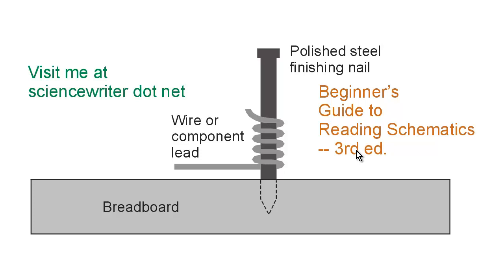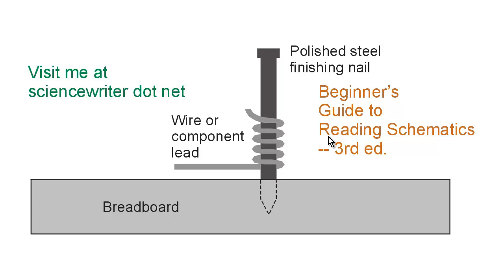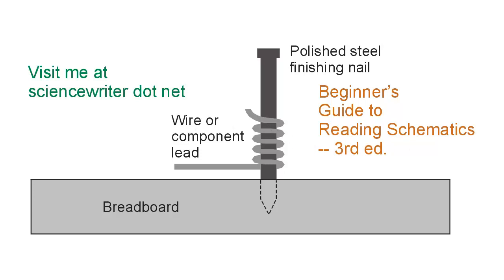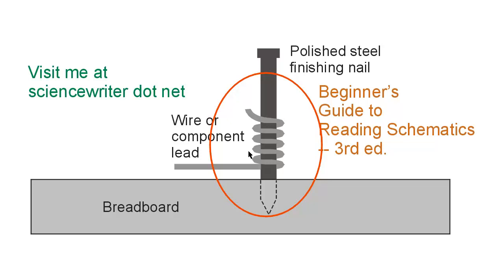Wire Wrapping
Here's a pictorial rendition of the wire wrapping technique that I use on the electronics breadboard for fat-fingered old coots such as myself.